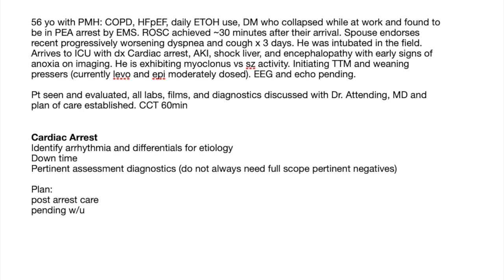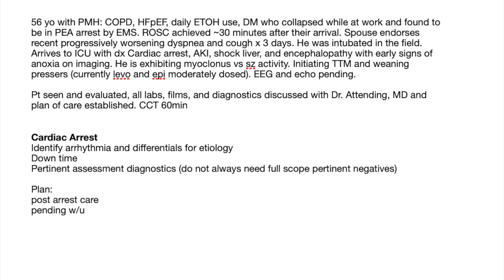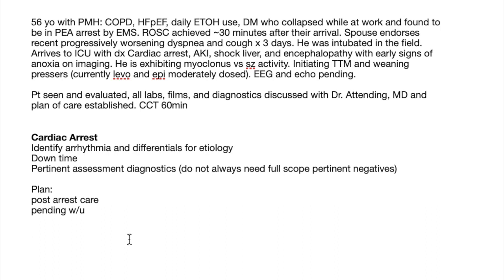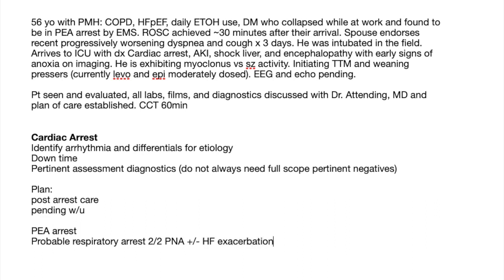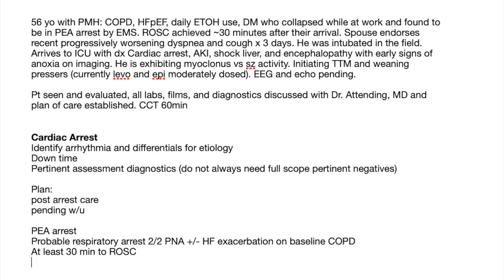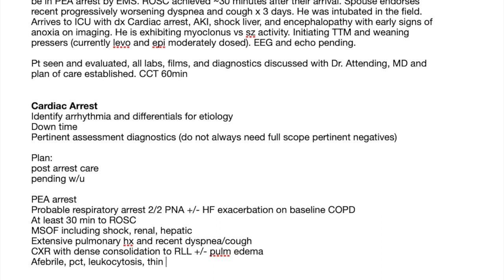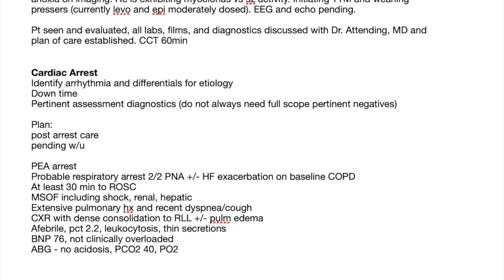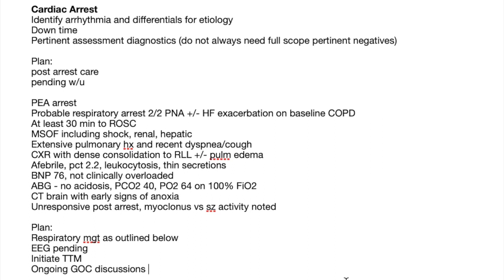Focusing on the problem of cardiac arrest in your H & P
The one where I advise you which pertinent positives/negatives lend credence to your diagnosis and what to leave out of the assessment portion. How to avoid the note bloat. And what to include under your plan.

Get some note writing skills. Well, mostly that just comes with experience but let me offer you a head start.

*All opinions expressed are my own and may not necessarily reflect those of my employers*